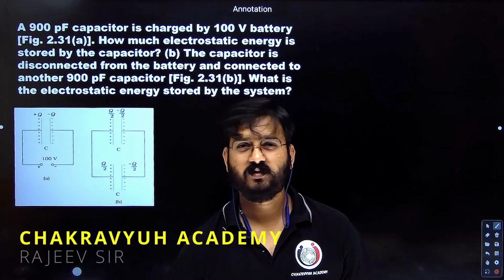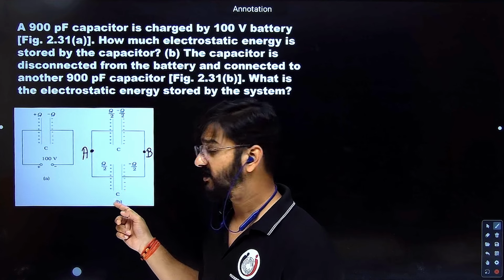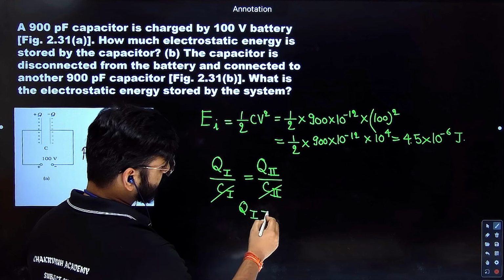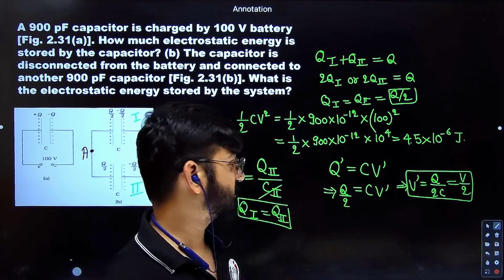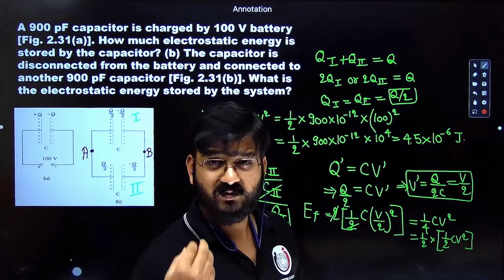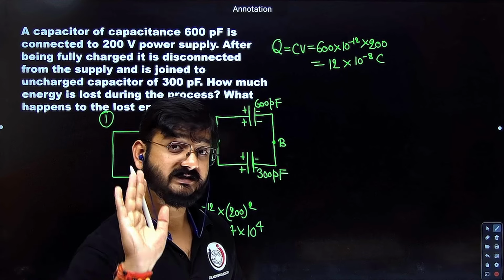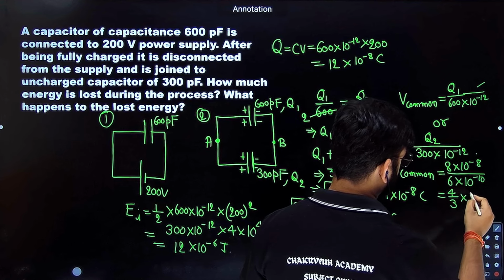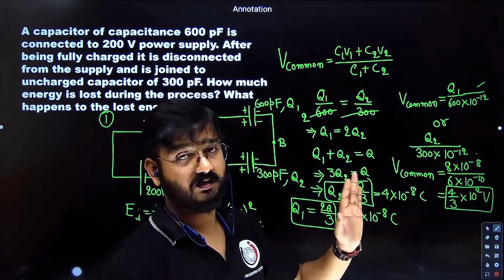Energy Stored in Capacitor - Electrostatic Potential and Capacitance | Class 12 Physics | JEE | NEET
In this video I have discussed Very simple method of Identifying The
1. Calculating the Charge Distribution
2. Calculating The Common Potential
3. Initial And Final Energy
4. Effective Capacitance
when a Battery is Replaced by A Capacitor.
It's a very important topic for Boards and JEE/NEET/KCET/COMEDK/CUET/VIT.
Do Go Through the video and Ace the topic.